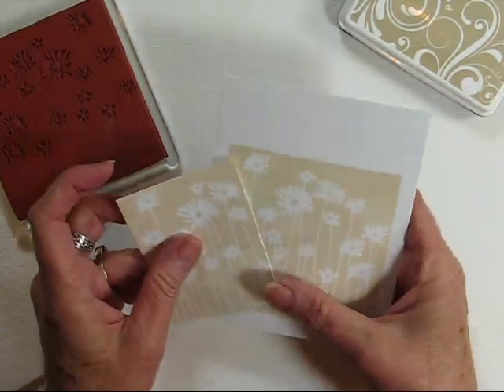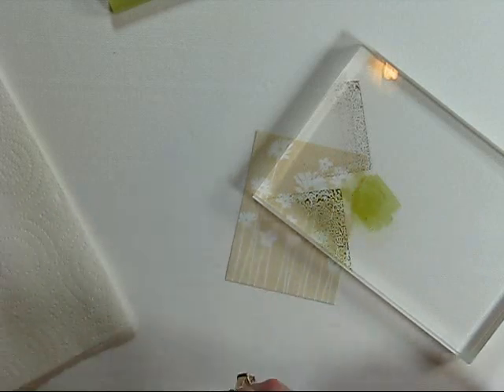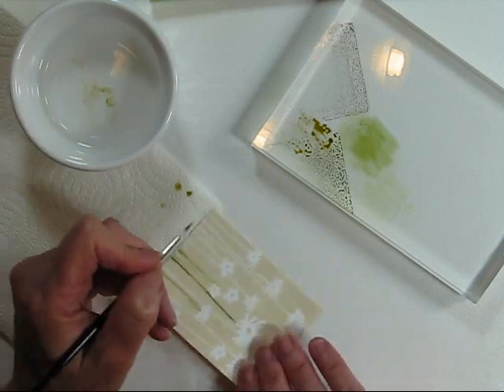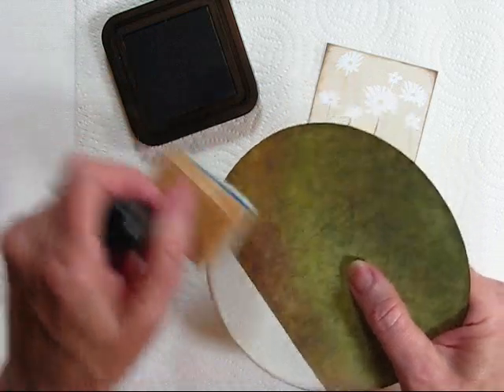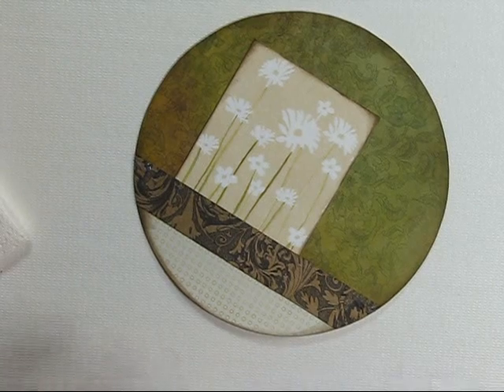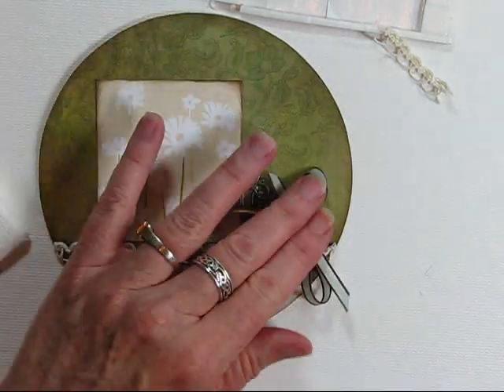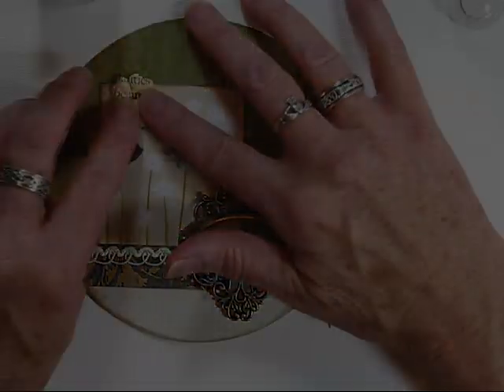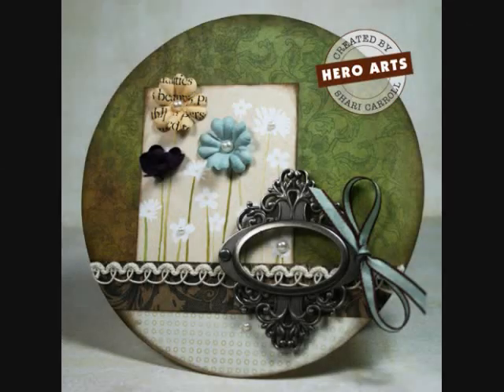Watercolor with Markers and Ink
Shari shows how to use inks and markers as watercolors to complete a circle card.